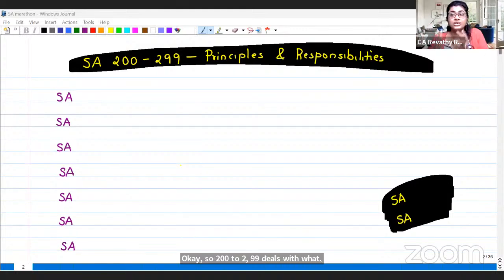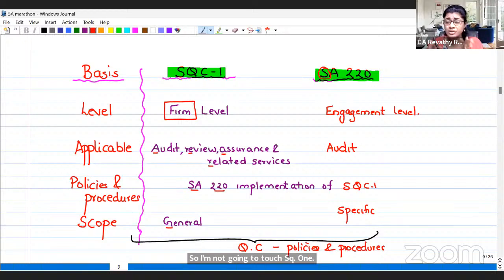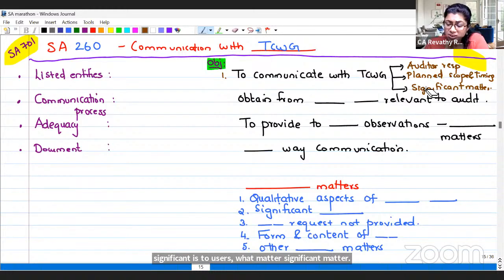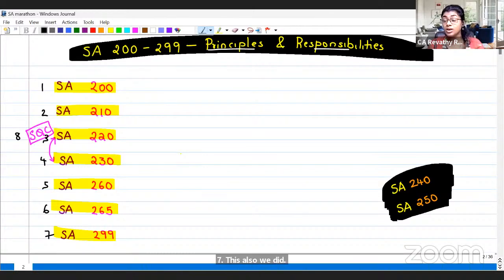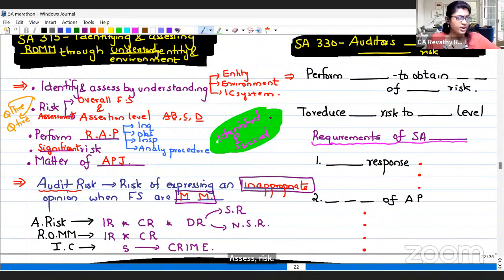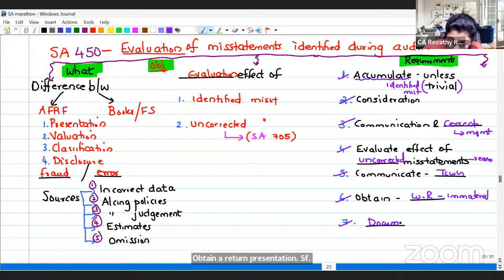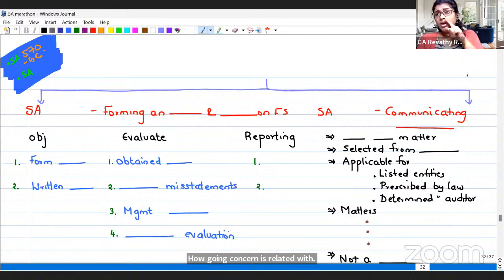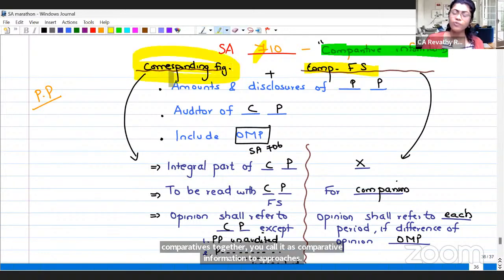CA INTER(can be used in CA final)|AUDIT| SA MARATHON| 20 STANDARDS | IN 3 HOURS | CA REVATHY RAJA